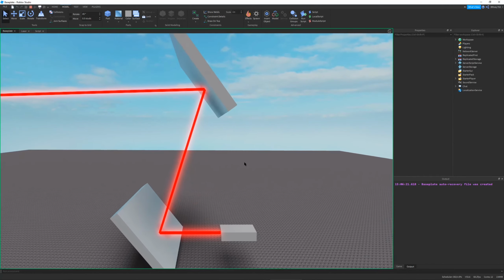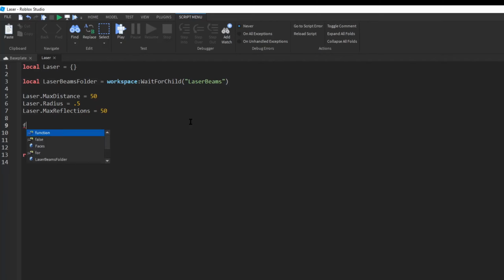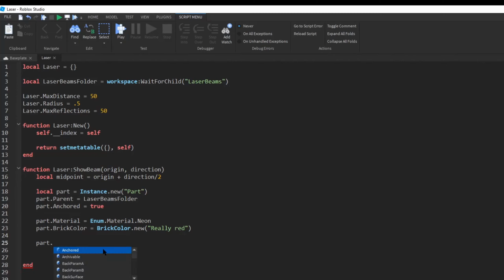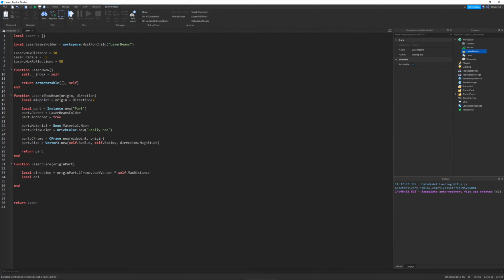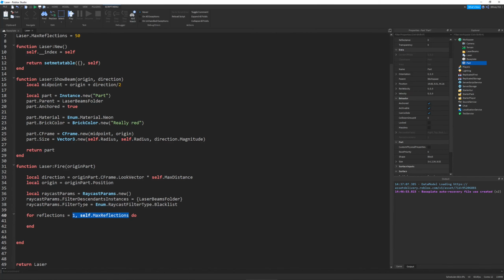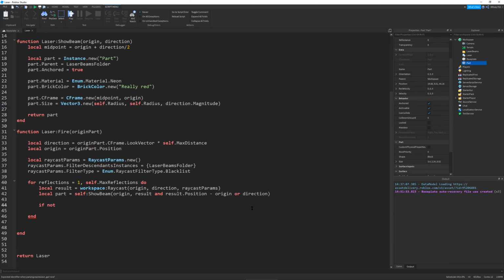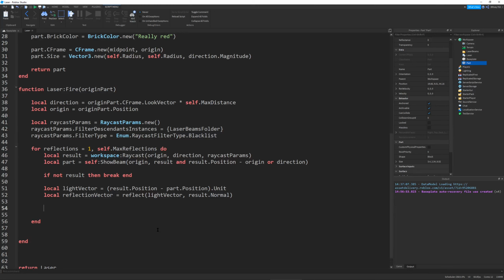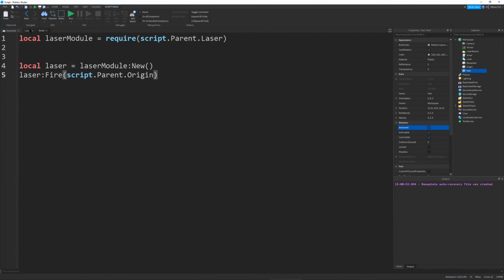How to make a Light Reflection Script - Roblox Studio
In this video, I show you how to make a light reflection simulation showcased in a recent video linked here:

This is a long one but I hope you enjoy!

MAn5FqdtZIG-3Gsp4z

VaMQKxAdv0BA-LoUryn